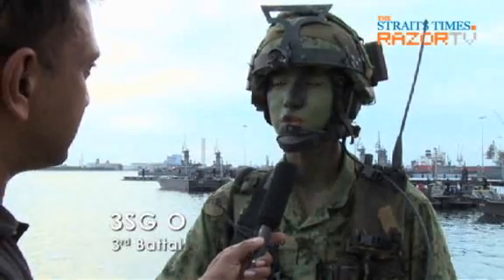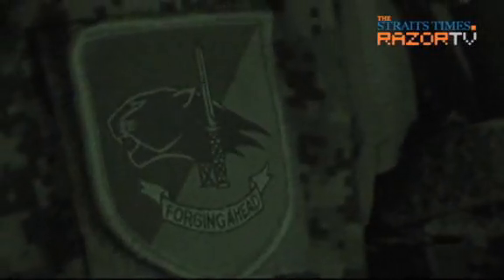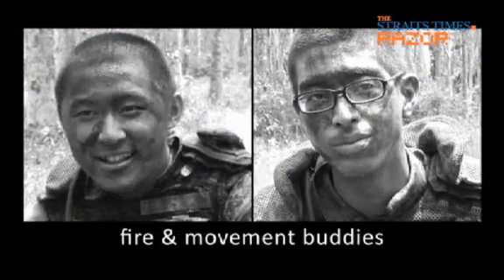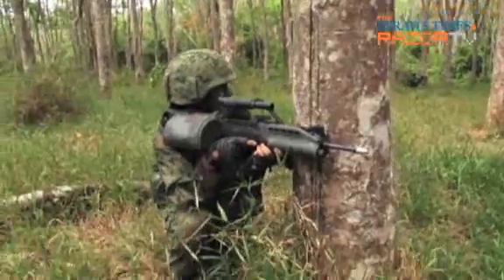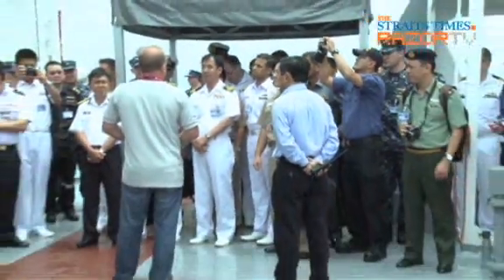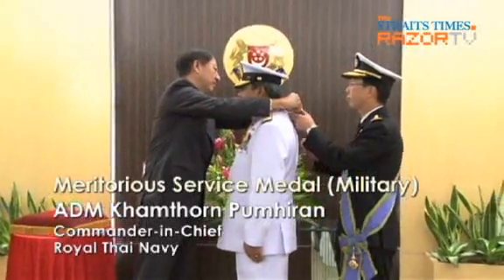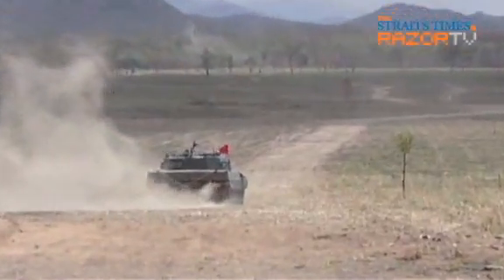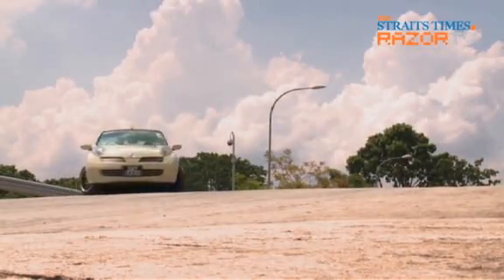Defence Watch August 2010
Trail an active infantry unit on a mission to take out simulated enemy positions on Pulau TekongIn the series "Every Singaporean Son", check out how the SAF trains important skills for soldiers going through BMT using a paintball match! In news:-Exercise Pacific Reach 2010-SAF Overseas Scholarship Presentation Ceremony 2010 at the Istana-SAF and Defence Merit Scholarship Presentation 2010 at Temasek Club-Thai Admiral Khamthorn Pumhiran conferred Meritorious Servcie Medal (Military) by DPM Teo Chee Hean-Gen Norton Schwartz, US Air Force Chief-of-Staff, also conferred Meritorious Servcie Medal (Military)